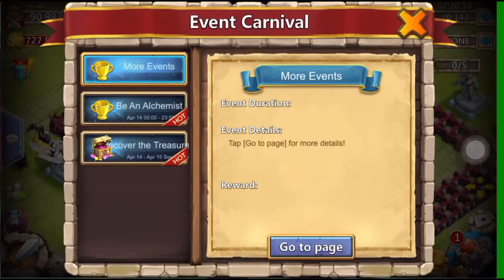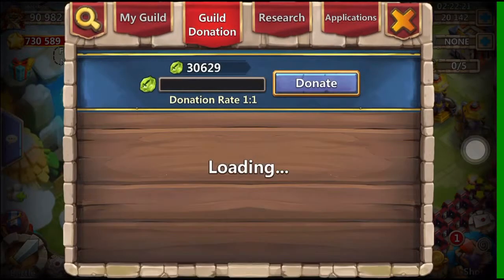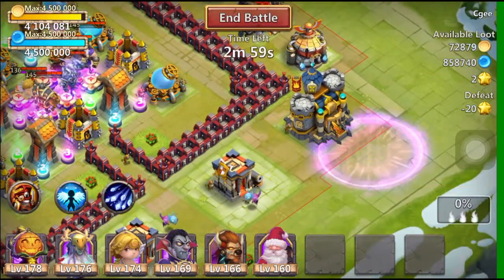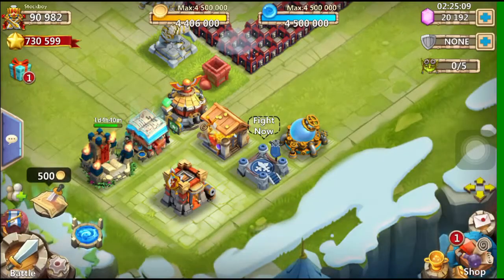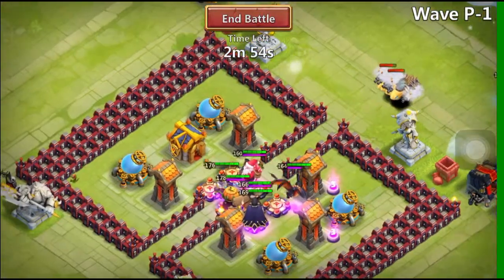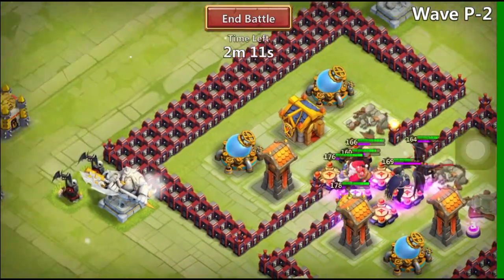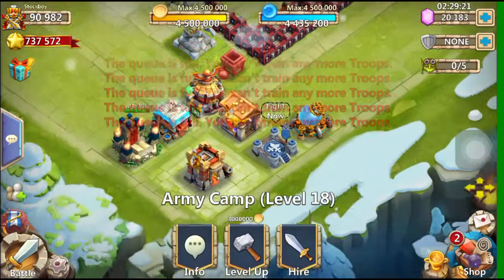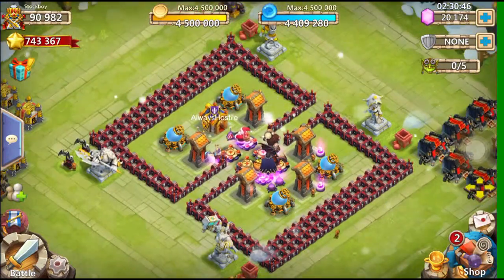Daily Quest Castle clash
how and why to get daily quest done asap.